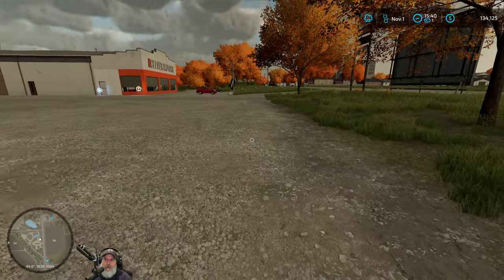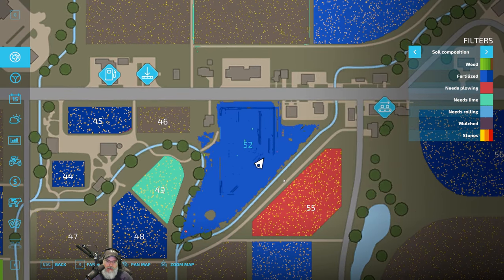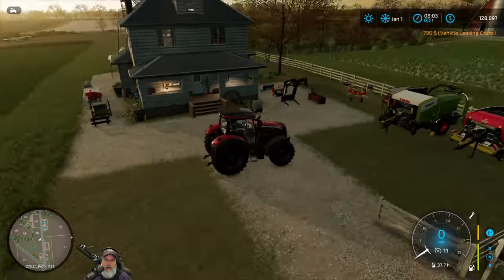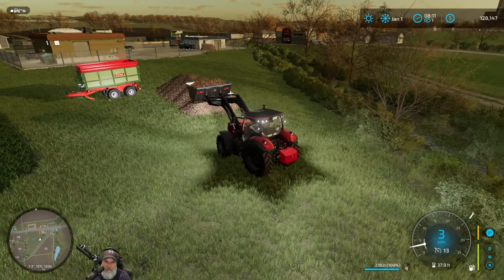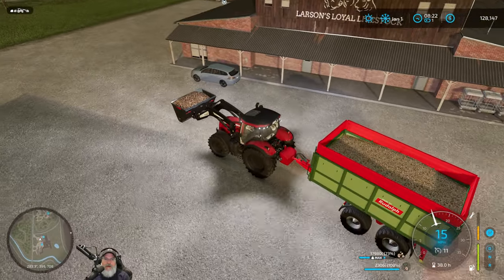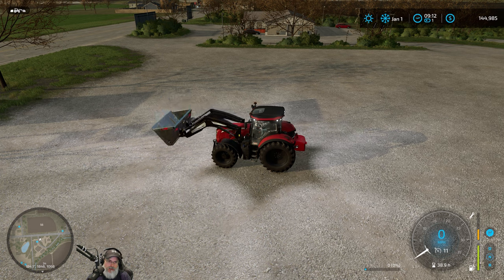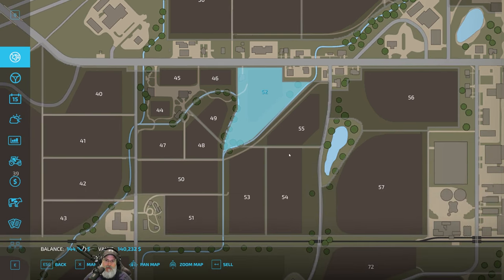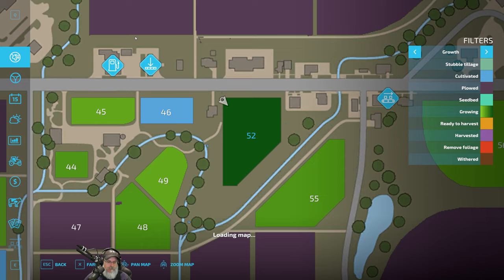Farming Simulator 22 Greenhorn Series | E16 Chopping & Selling Our Beets